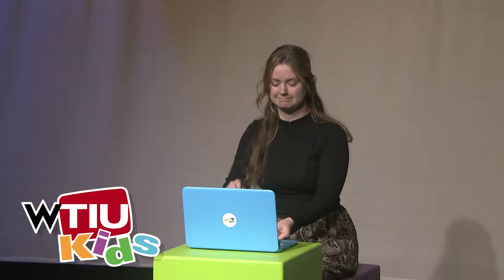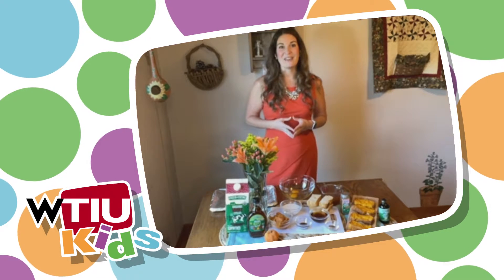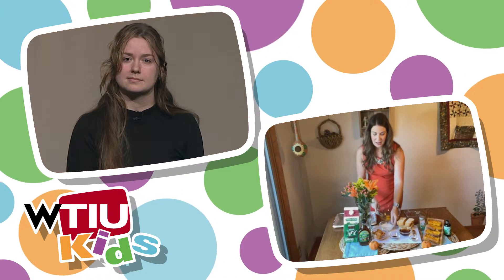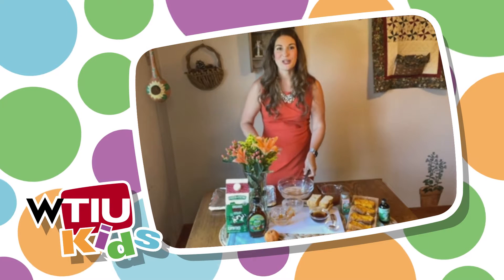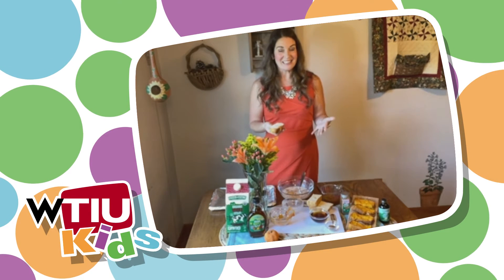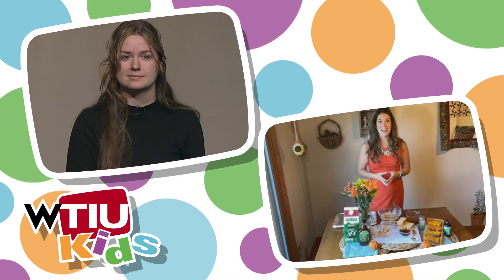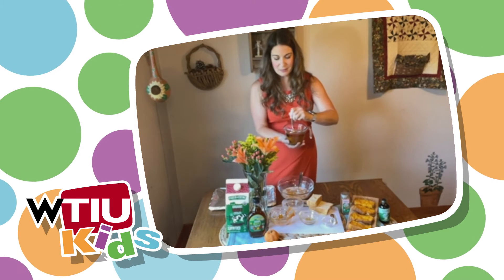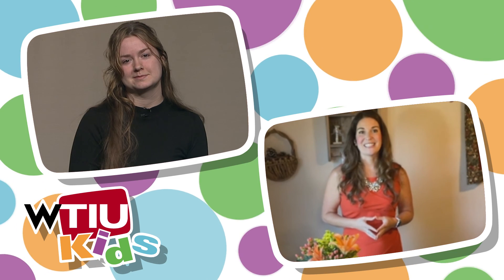Pumpkin French Toast Sticks | FreshThyme Market Kitchen | WTIU Kids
WTIU Kids welcomes Meghan Sedivy, RD, LDN, from the FreshThyme Market kitchen.  Meghan has a fun new recipe to share: Pumpkin French Toast Sticks!  Learn how you and your family can work together to cook up a fancy breakfast that will taste great on any Fall morning.